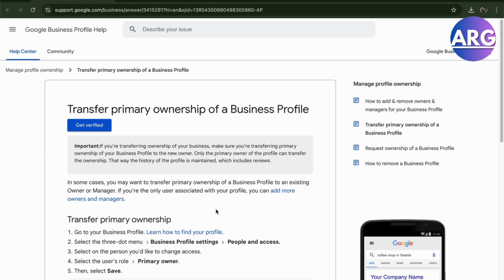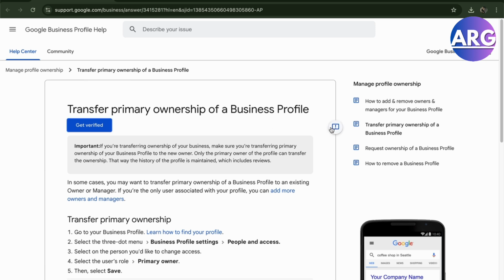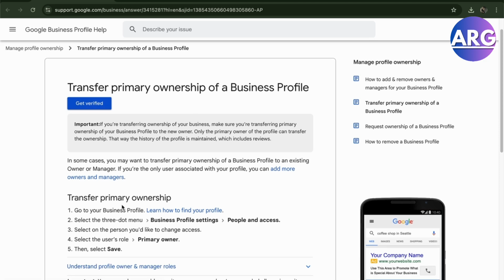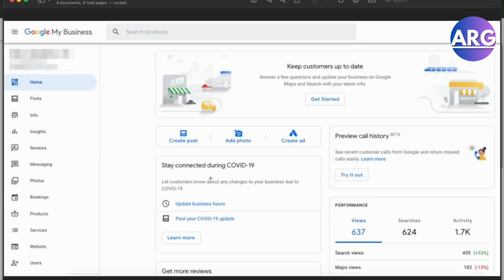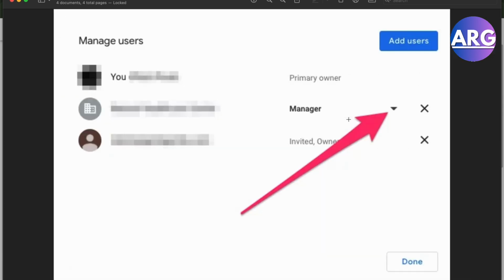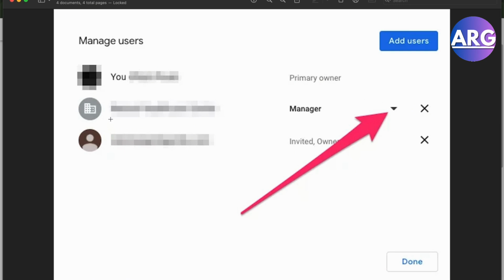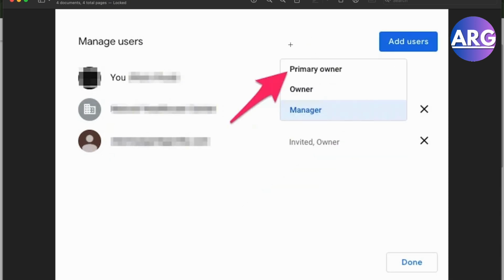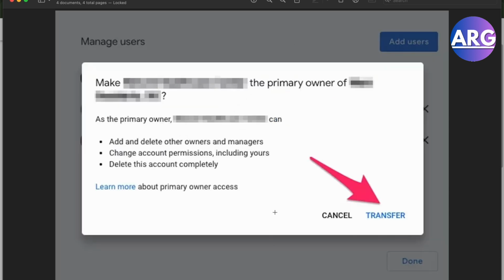How To Change Google Business Account Email (Quick Guide)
How To Change Google Business Account Email